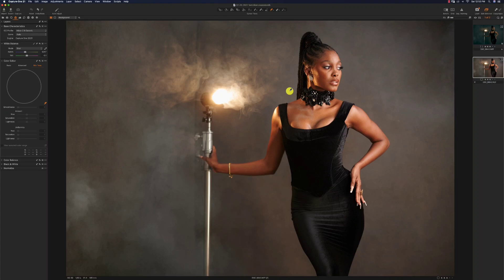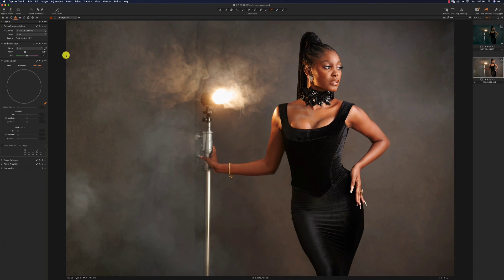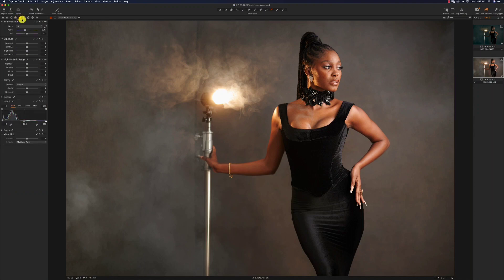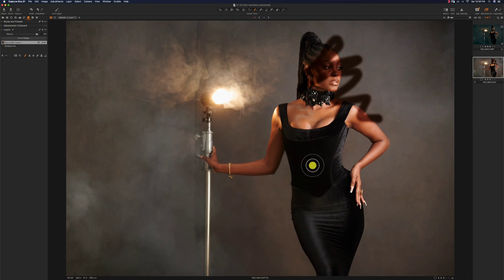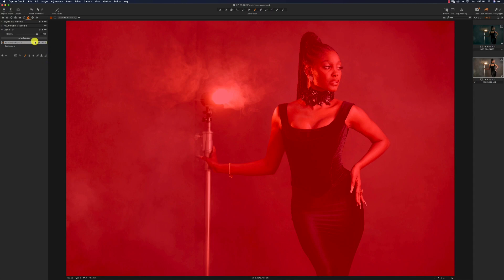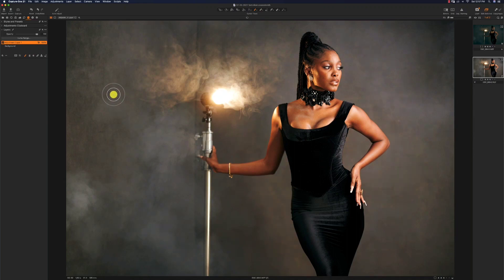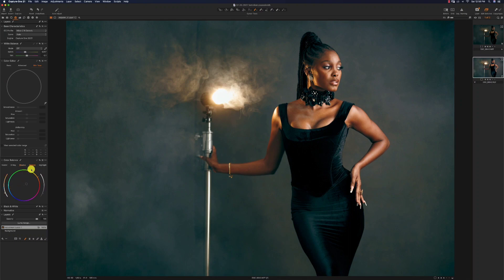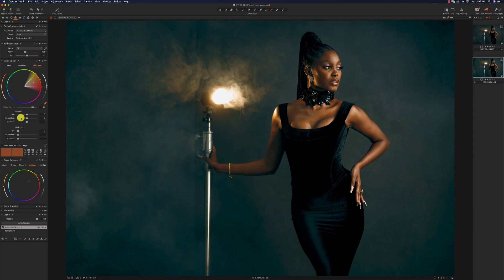HOW TO USE STYLES AND PRESETS IN CAPTURE ONE PRO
Using adjustment layers to apply styles and presets in capture one pro 21